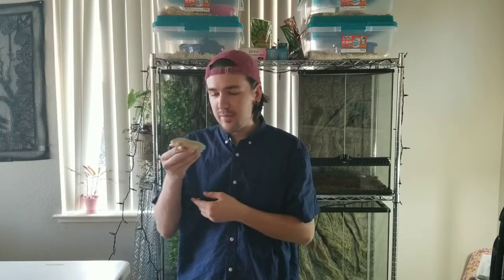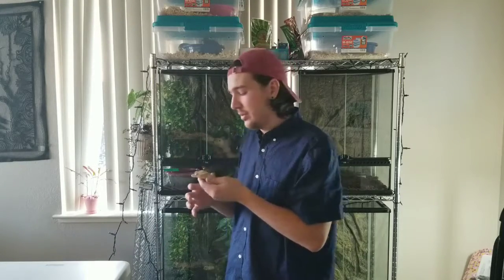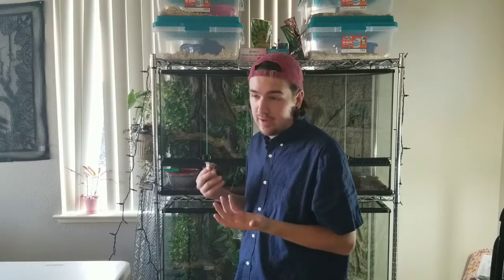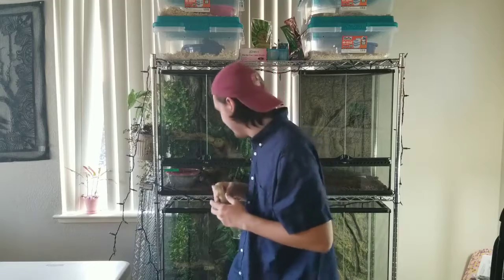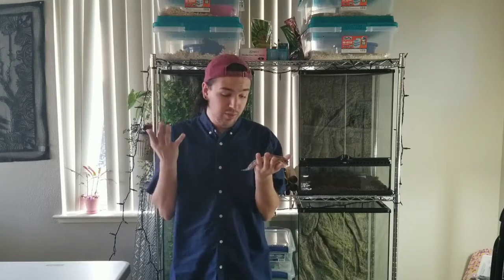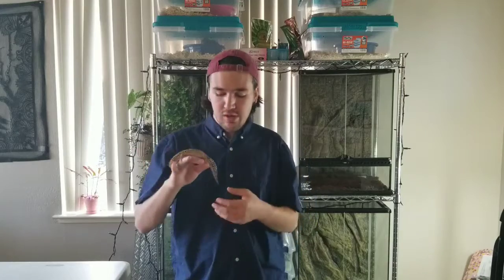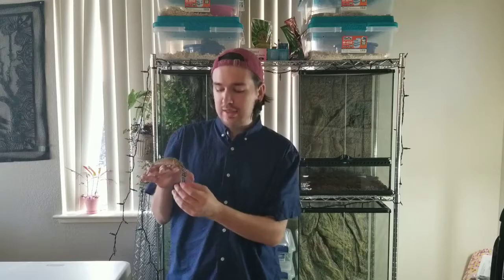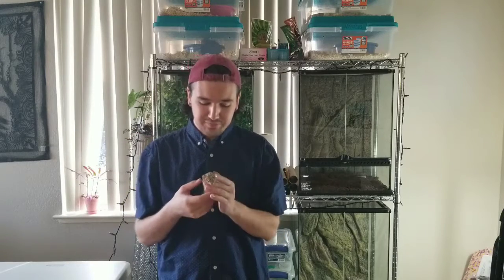Crested Geckos vs Leopard Geckos as Pets